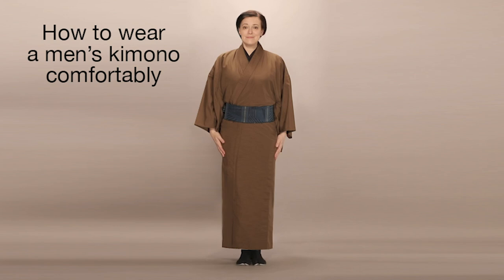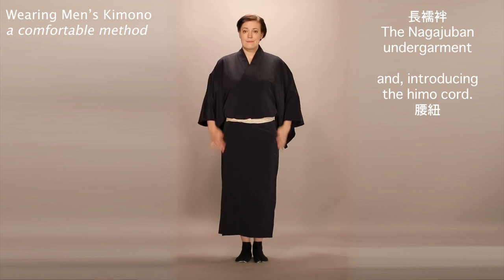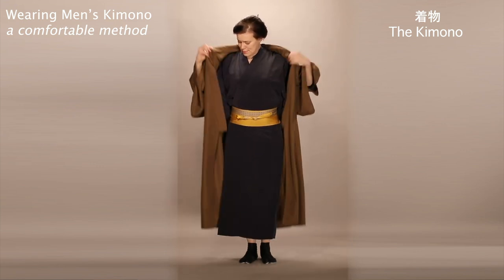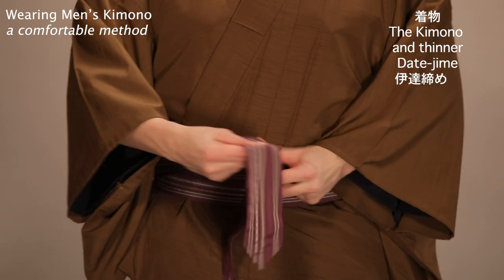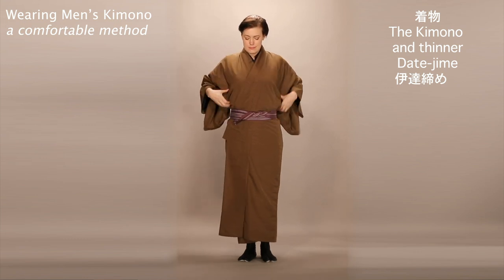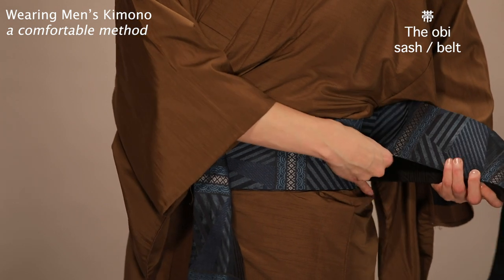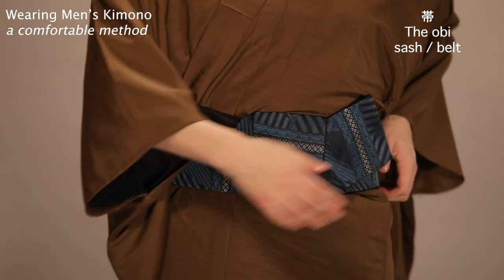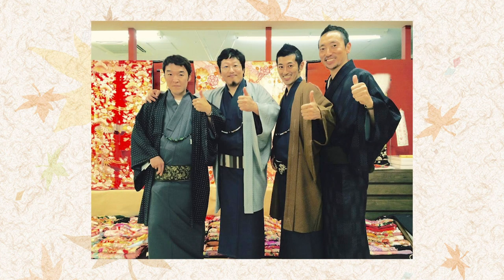How to wear men's kimono, comfortably.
Men's kimono are ridiculously easy to wear. This English-language video will tell you how to put one on in less than 5 minutes. Why not try kimono every once in a while?